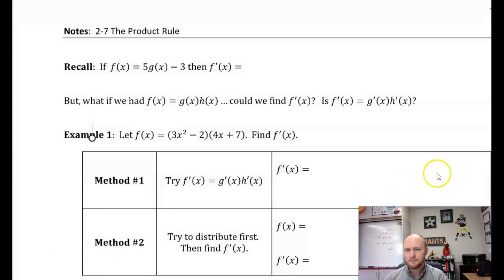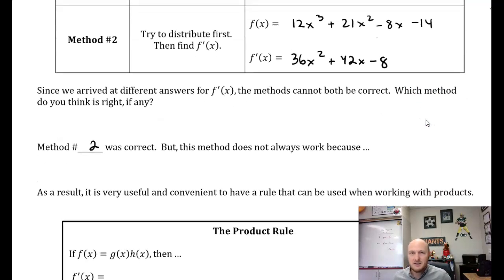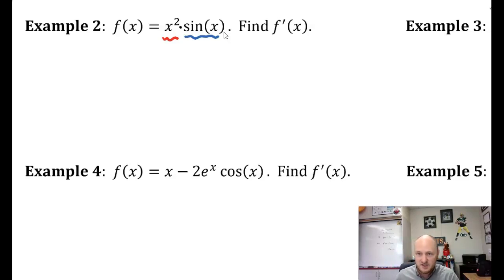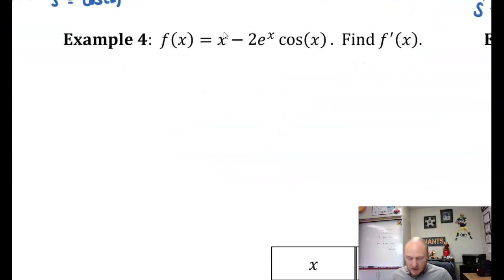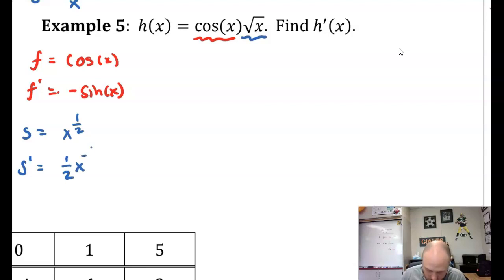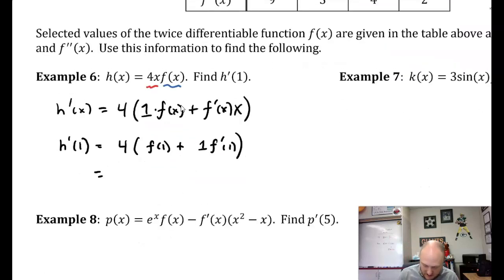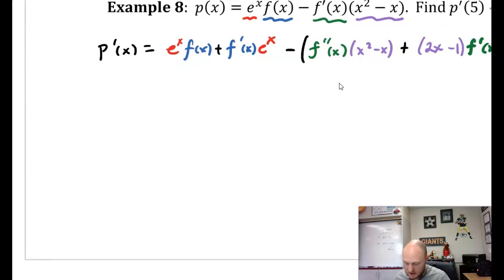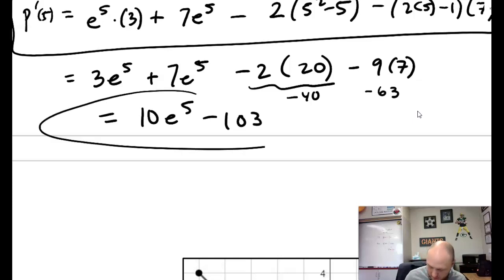AP Calculus AB | 2-7A The Product Rule Part 1